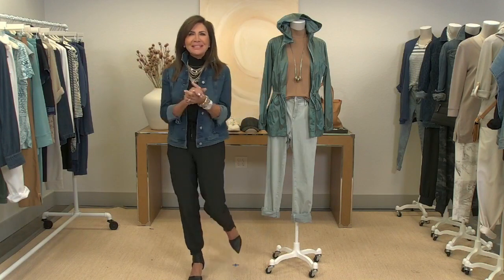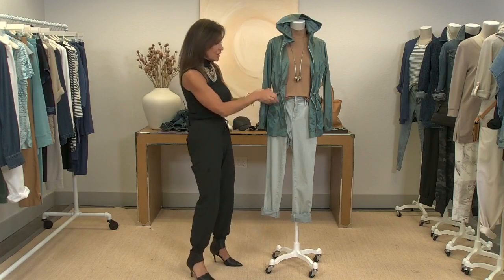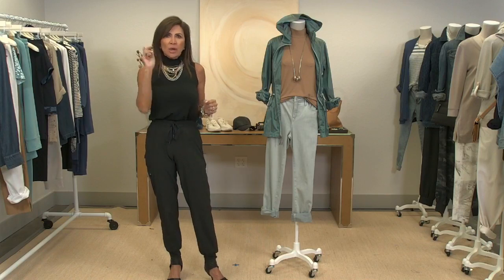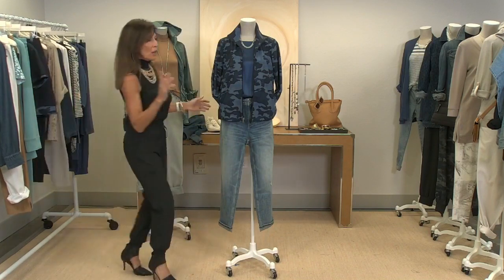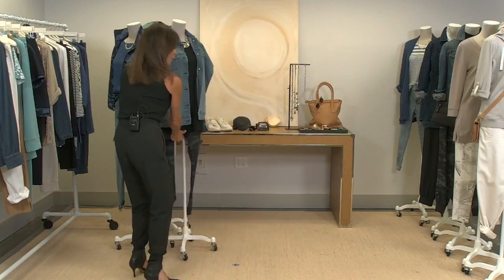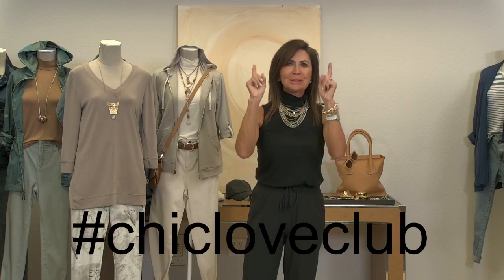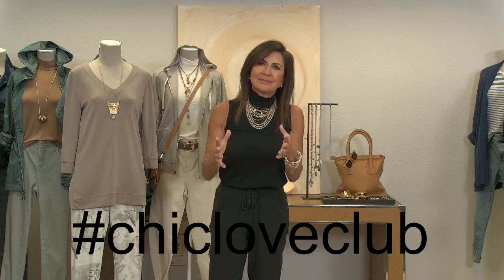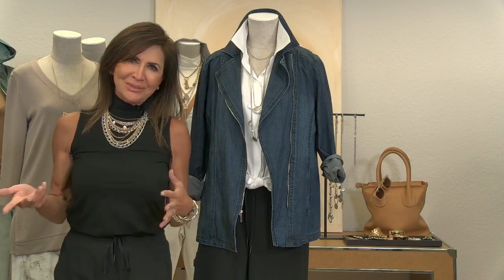Sher on Chic: Zenim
Comfort meets chic when you combine our stylish Zenergy Collection with Sher's favorite denim pieces.